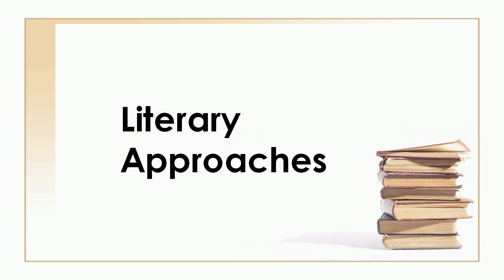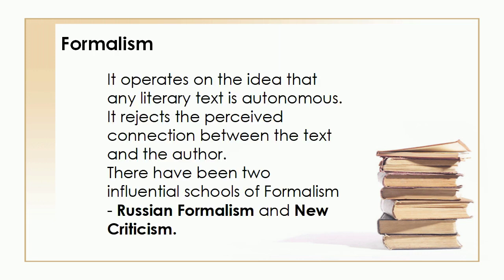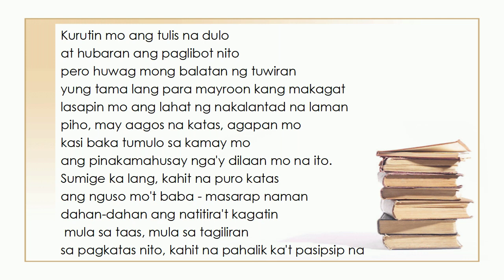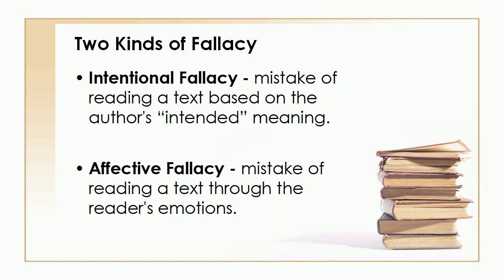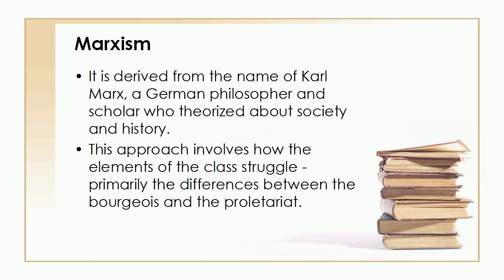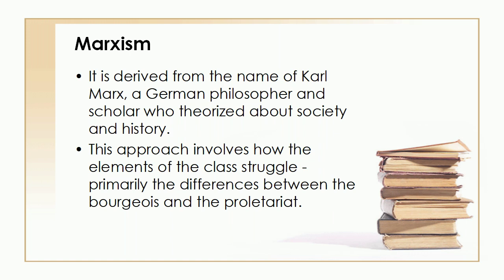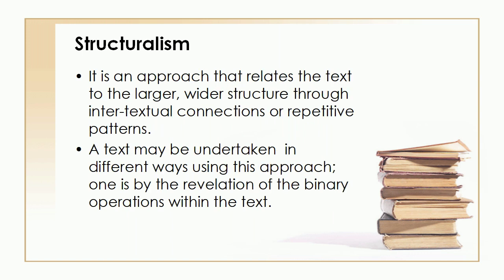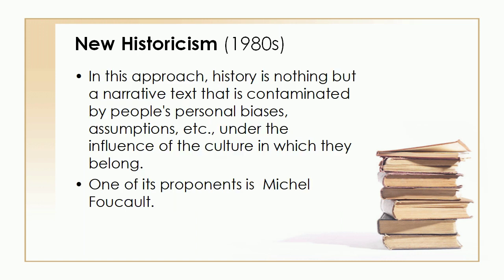Literary Approaches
This video contains a thorough discussion of several literary approaches.

Correction! On the part of Structuralism wherein I am describing the structure of a Haiku, I am pertaining to the lines or verses not the stanza. As we all know, a Haiku is composed of 3 lines or verses only. I stand corrected on that matter. Thank you.